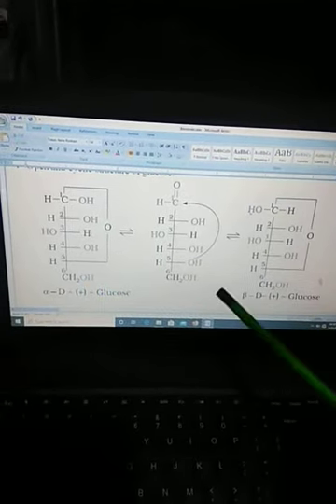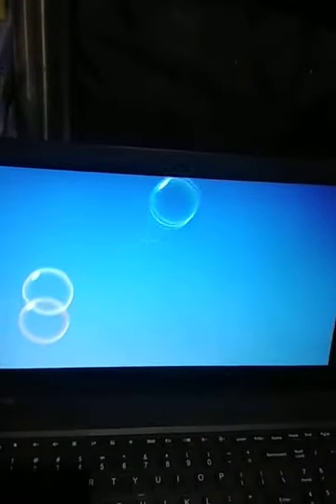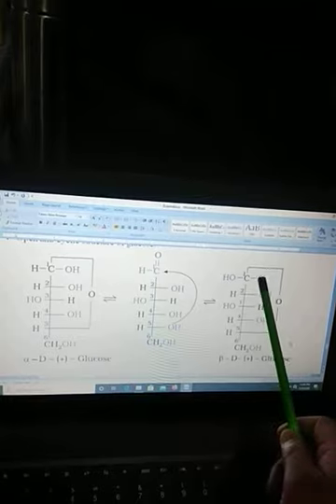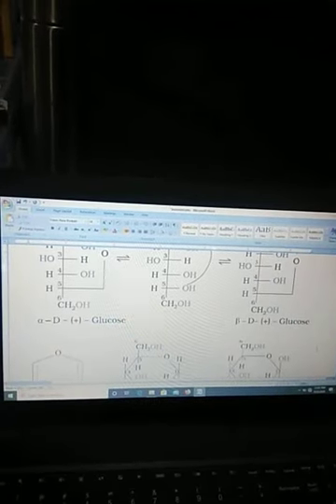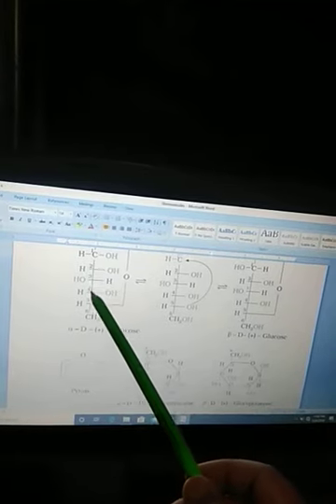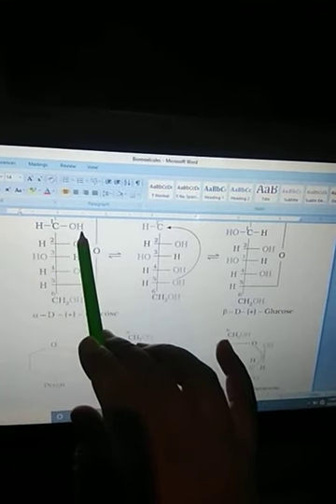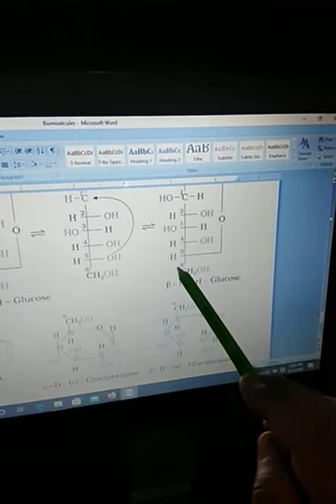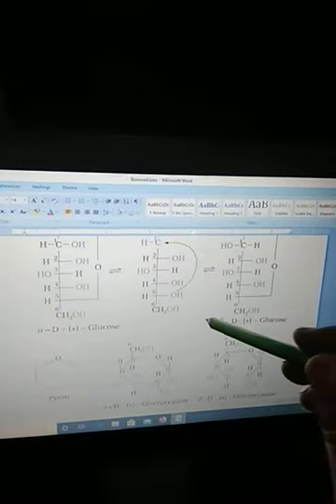Open and close structure of glucose